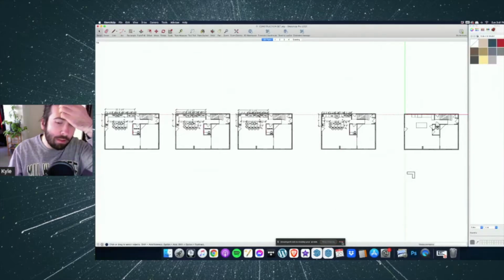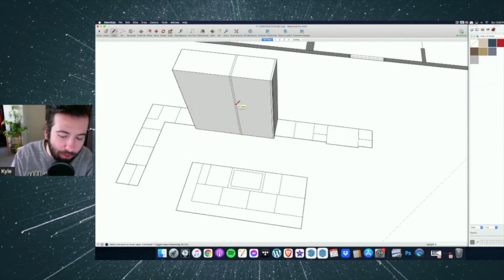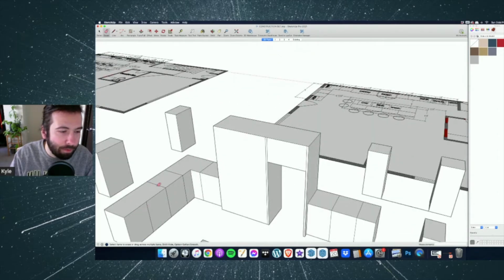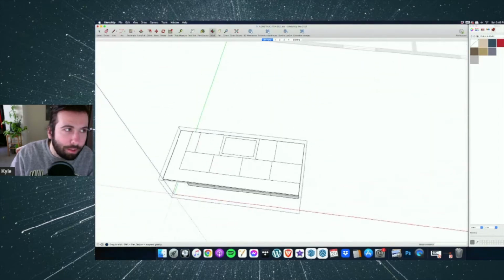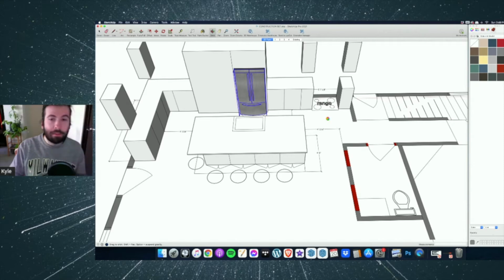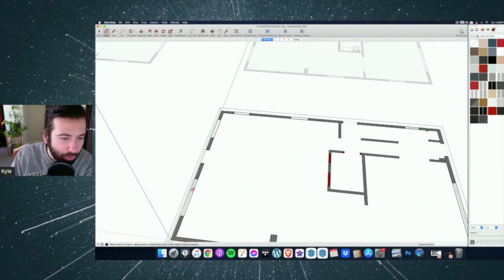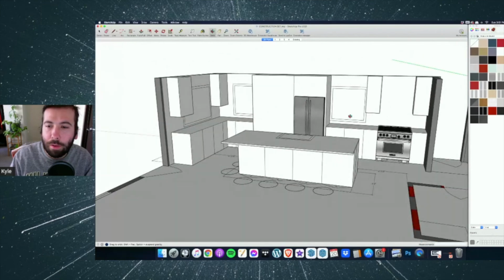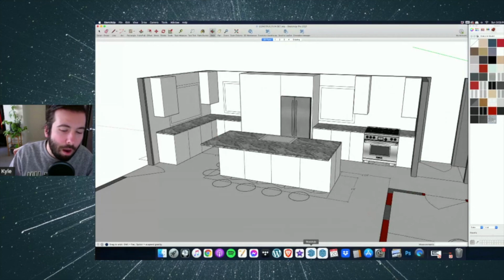Google SketchUp! From 2D Plan to 3D Model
Kyle takes his 2D Plan and begins to pull it up into 3D.